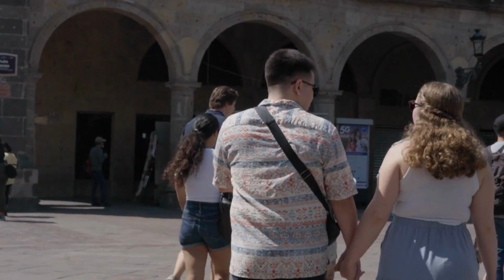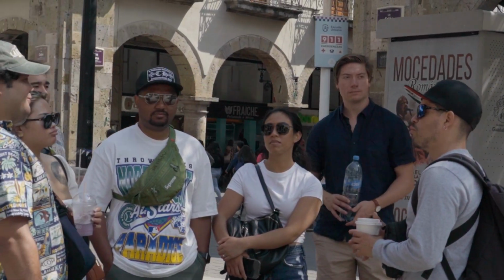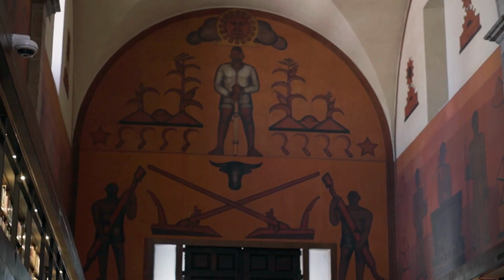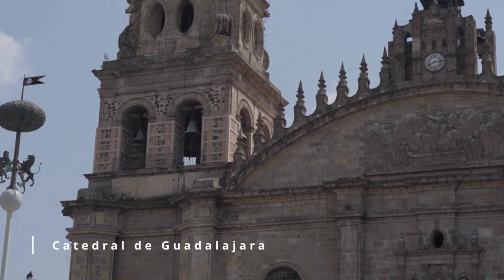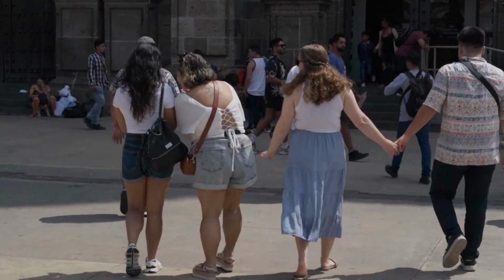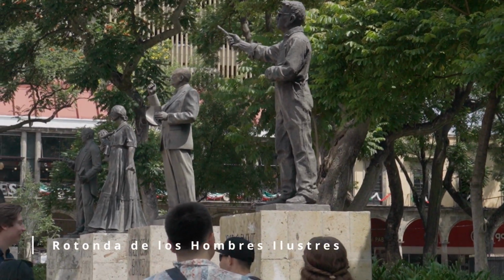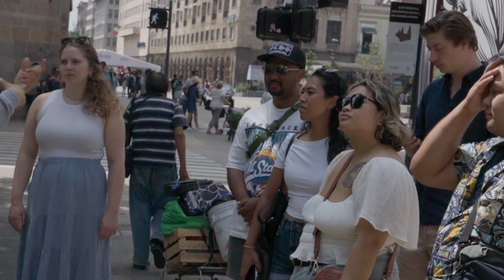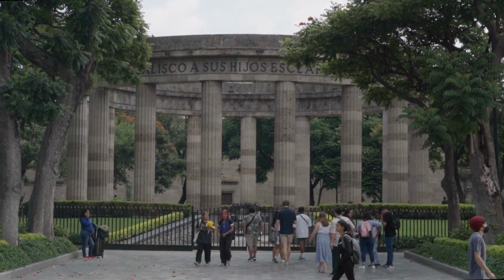History & Muralism: Guadalajara Walking Tour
Are you looking what to do in Guadalajara? Stroll the historic center hosted by a local expert. Live a one-day cultural experience that will take you through the history, traditions, and ways of life “Tapatíos”.

You will visit the main attractions of the city center: squares, monuments, churches, walkways, colonial buildings, and local craft shops. Appreciate the striking murals of Jose Clemente Orozco, one of the great exponents of Mexican muralism.

After learning the history, and appreciating the architecture and art, we will end up in the Libertad market where you can find dozens of options to try the traditional food and drinks of Jalisco such as tejuino, torta ahogada, and birria.

This is a full immersion tour into the local culture. It is designed to share knowledge and create a social, friendly, and fun atmosphere. An indispensable tour if you have a few days to explore Guadalajara.

Benefits:

• Expert host
• Access to Cabañas Museum
• Visit Libertad Market
• Small Group Tour